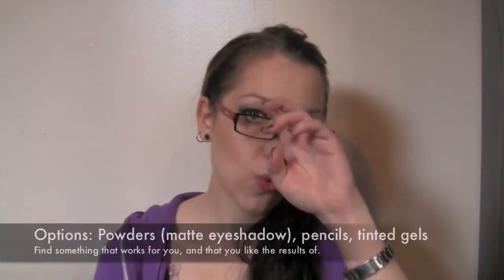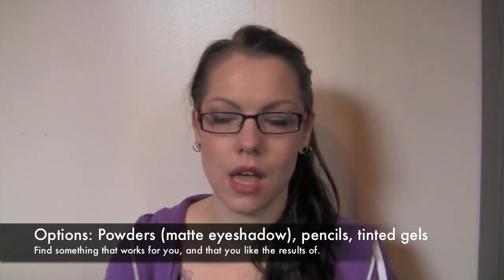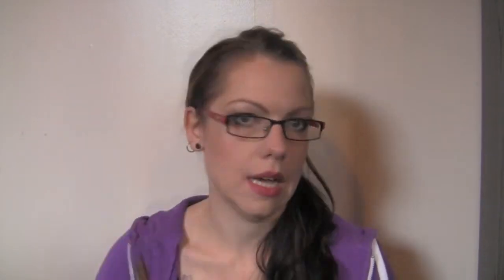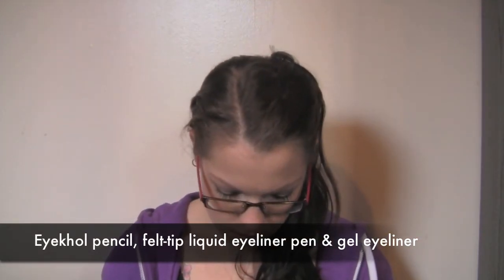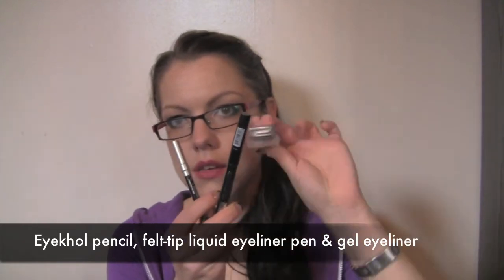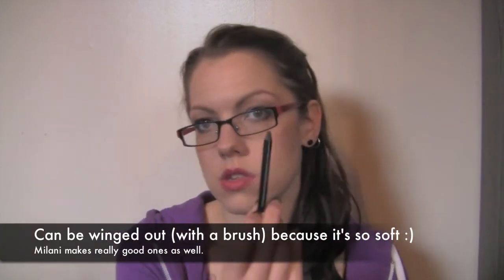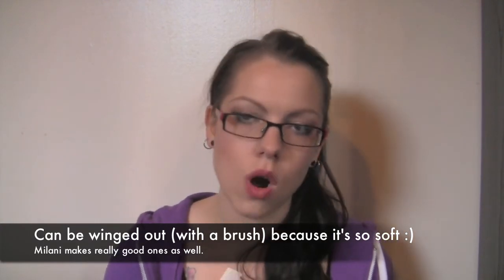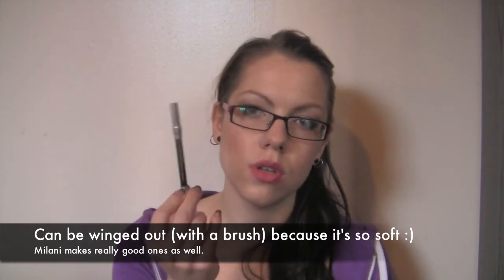MAKEUP Basic Kit 01 - Makeup Part I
Expand this box for information

The items shown in this video were all purchased by me, and are intended to be examples. You do not have to buy the exact thing I'm showing - find something that works for you.

BASICS
* Foundation - you can make your own tinted moisturizer with it - twofer! Temptalia's Foundation Matrix
* Concealer - preferably one that works "all over"
* A pressed powder foundation - used as setting powder OR on its own (another twofer!)
* A blush in a "universal color" that you can wear all year round, with any makeup look
* Eyebrow product (a matte eyeshadow does the job)
* Mascara
* Eyeliner
* Eyeshadow(s) - I suggest a good palette
* Lip product(s) - I suggest a "universal color" lipgloss

EXTRAS
* A matte bronzer - doubles as contour powder
* A highlighter (a pale shimmery eyeshadow does the job)
* Foundation primer - especially if you wear only a pressed powder foundation on an every-day basis, a good primer is a very nice thing to have.